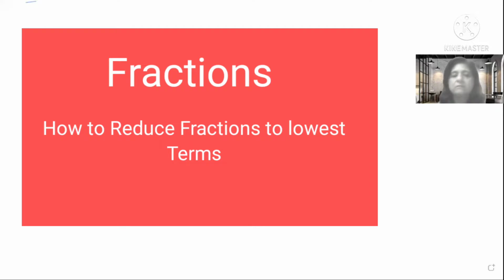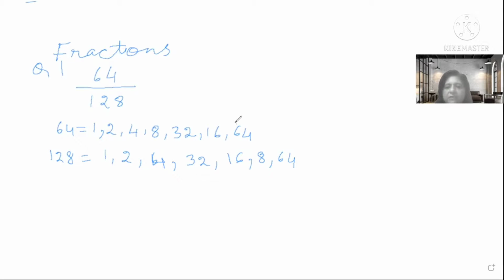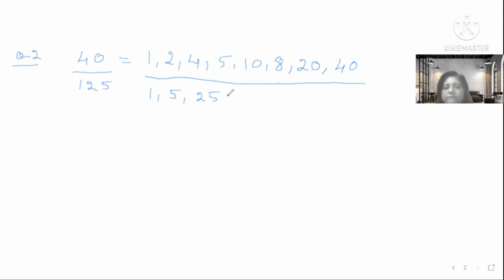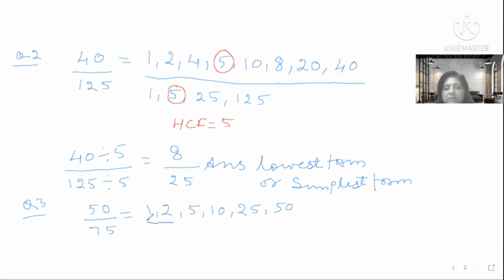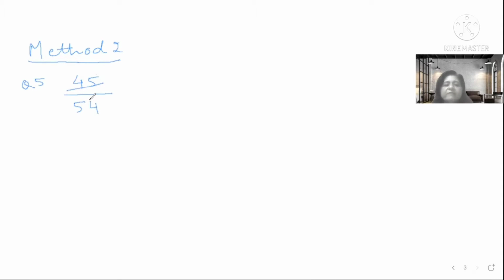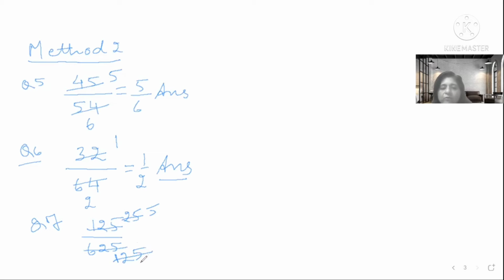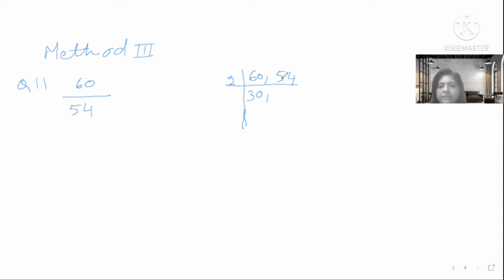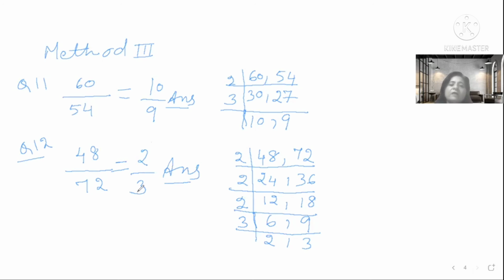Fractions Grade 5 / How to reduce fractions to lowest terms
In this video three methods to reduce fractions to lowest terms or simplest form are explained. For any queries please comment in box.